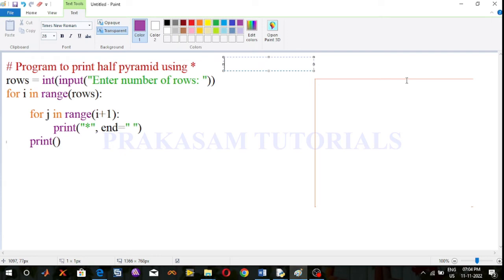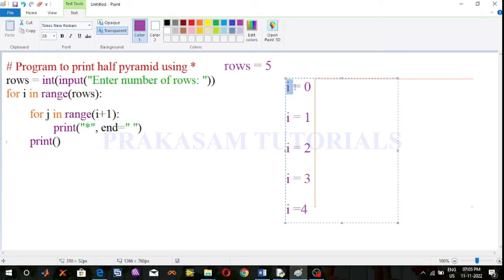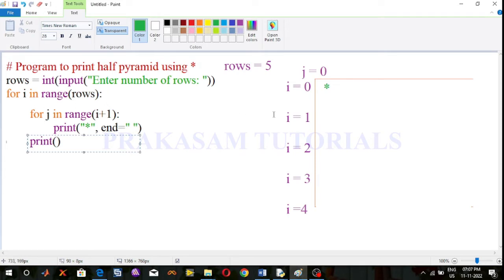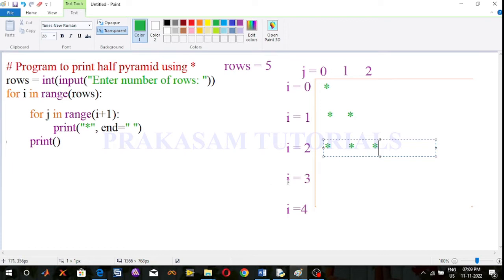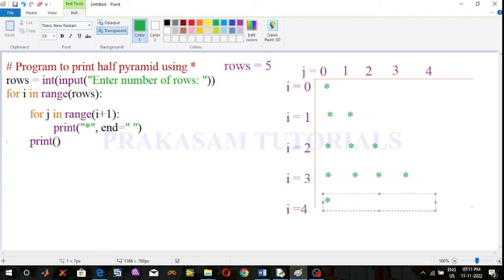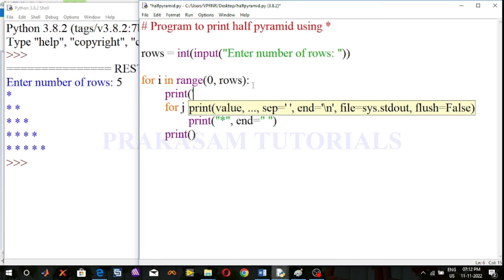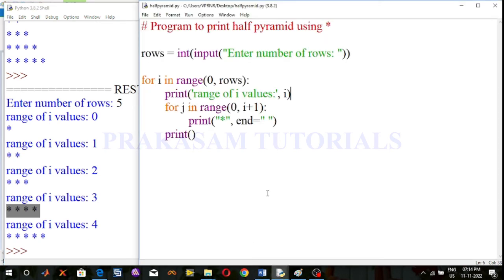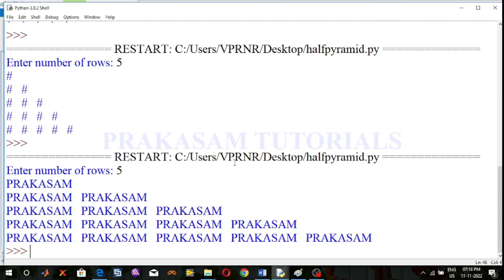Python Program#Half Pyramid Symbols (*, #, etc.)